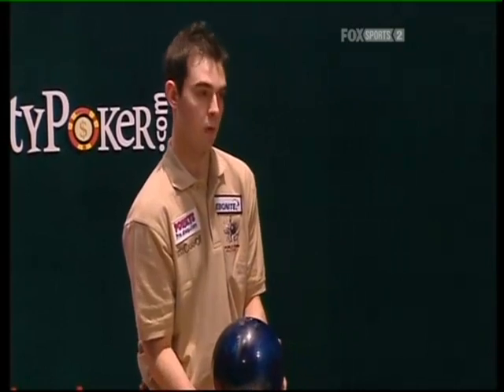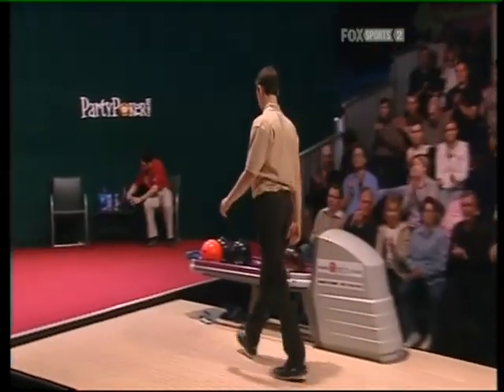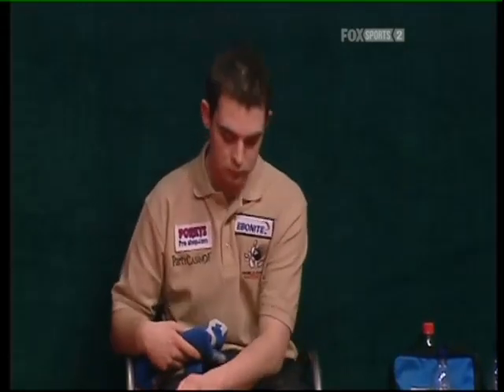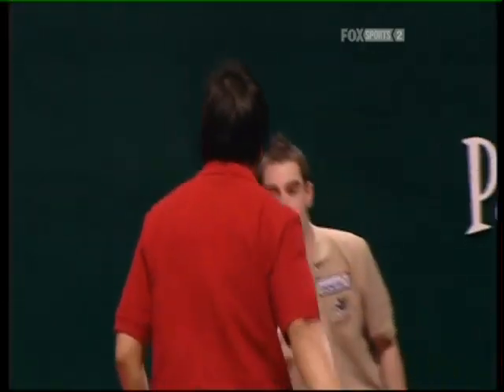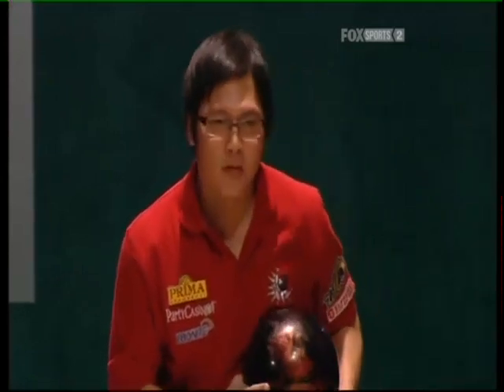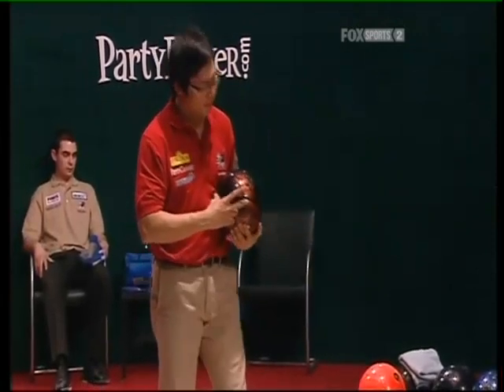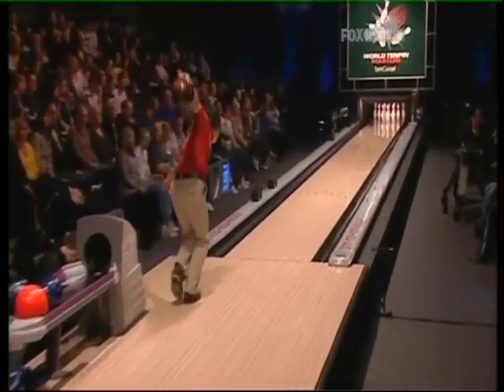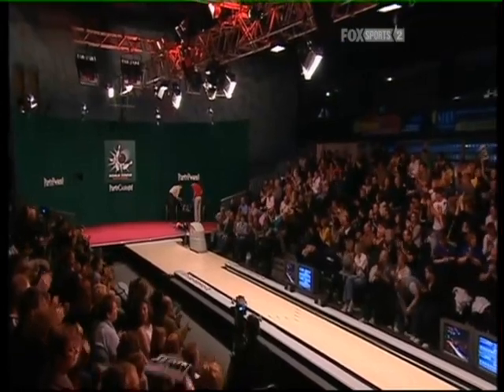2008 World Tenpin Masters Game 4-2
Game_4__Rivera_vs_Barrett__HQ-2